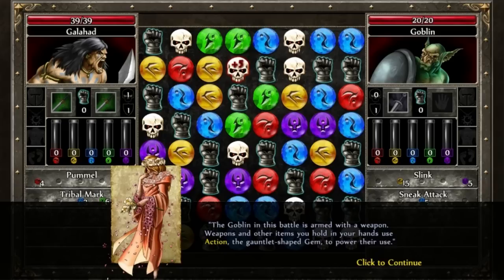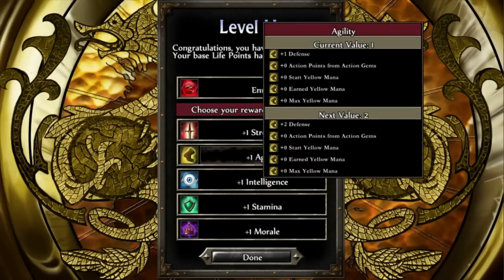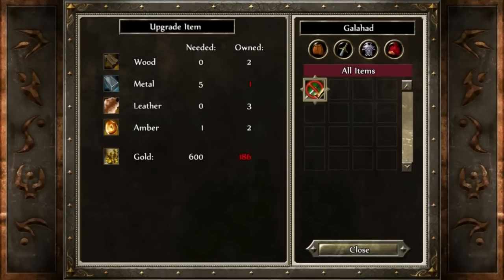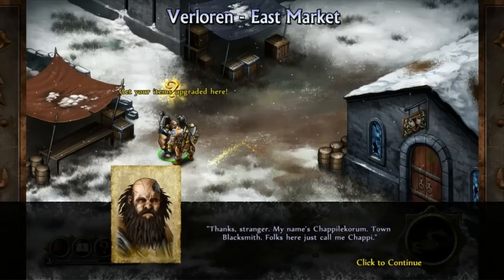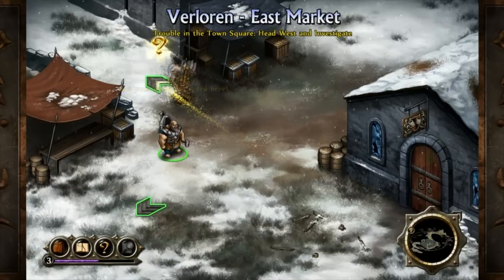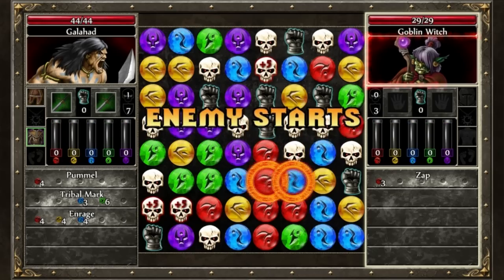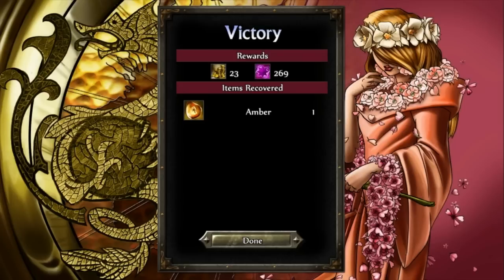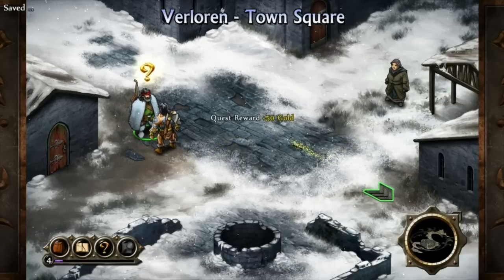Let's Play Blind - Puzzle Quest 2 part 2 HD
Hey there! This is Luminaire and I'm starting my first Let's Play with the sequel to a new classic, Puzzle Quest 2. I get acquainted with the very beginning of the game, hope you enjoy!